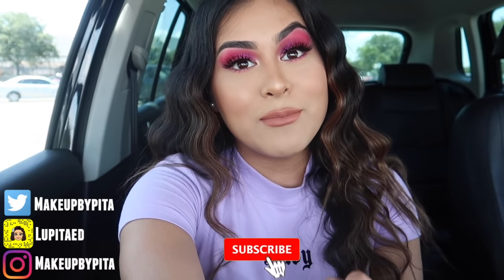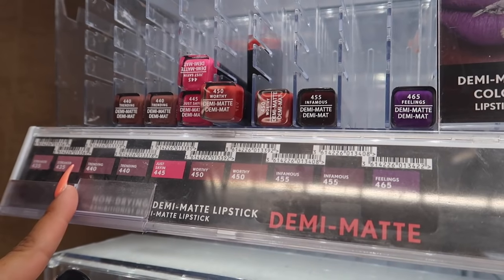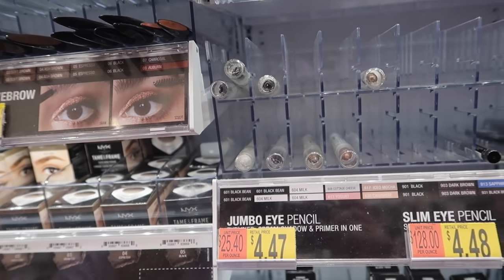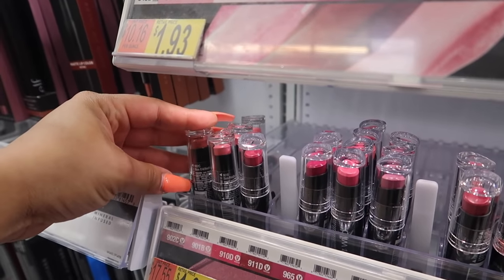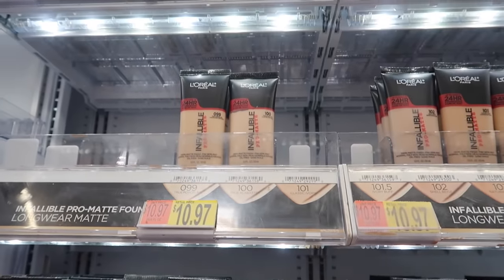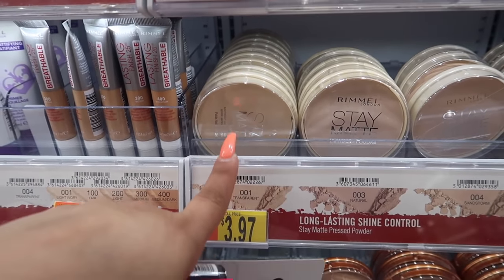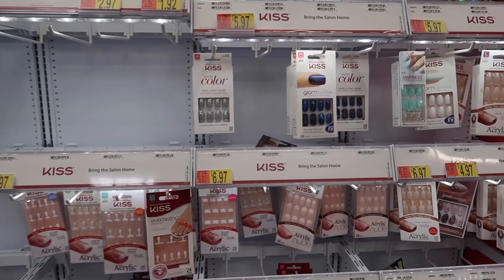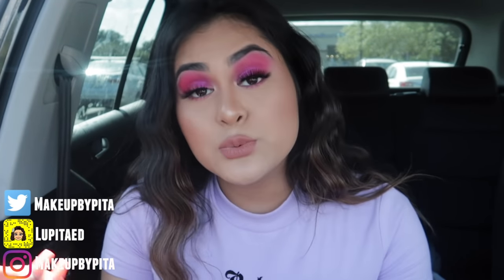Everything You Need! BACK TO SCHOOL DRUG STORE MAKEUP KIT!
*LIVEGLAM CODE- Makeupbypita

 LET’S BECOME FRIENDS!!

Makeupbypita
United States